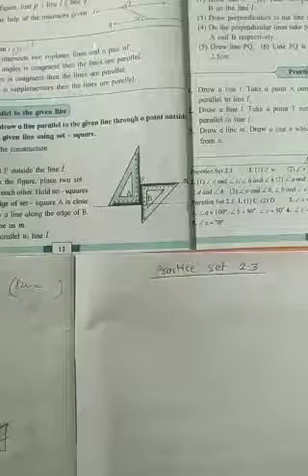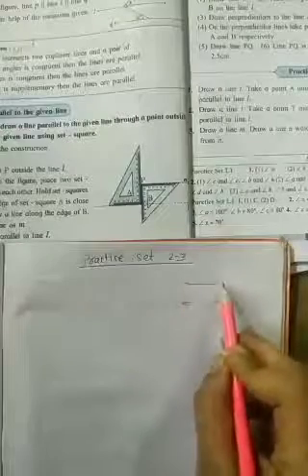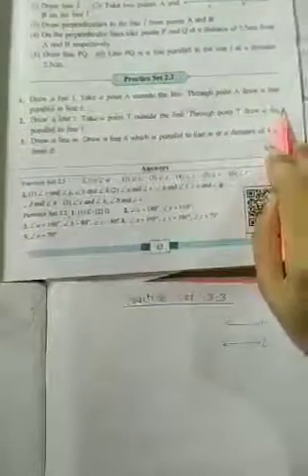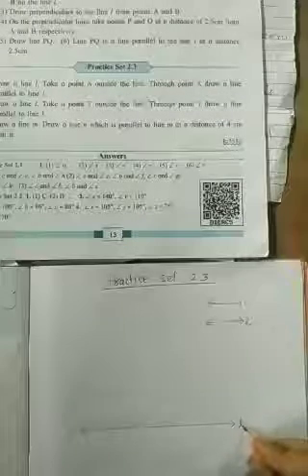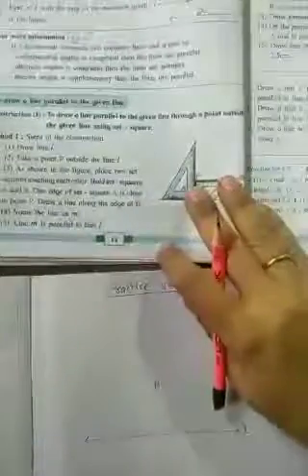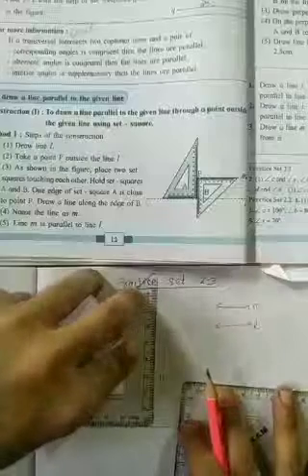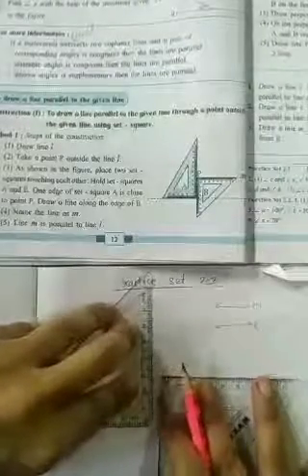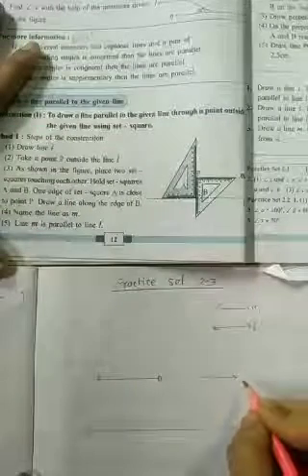std 8th maths practice set 2 3